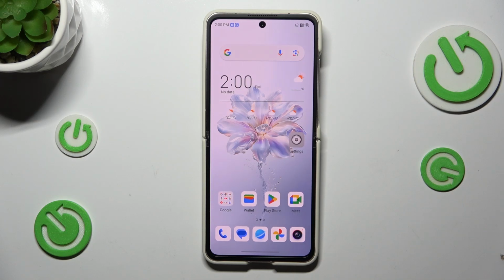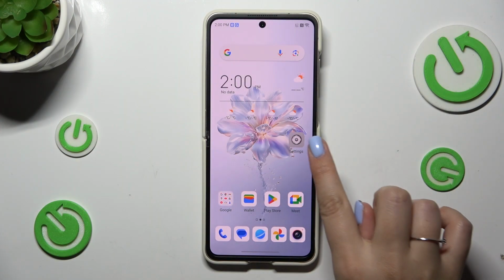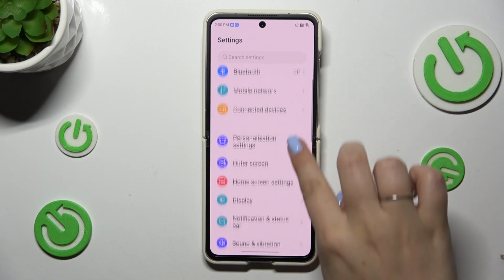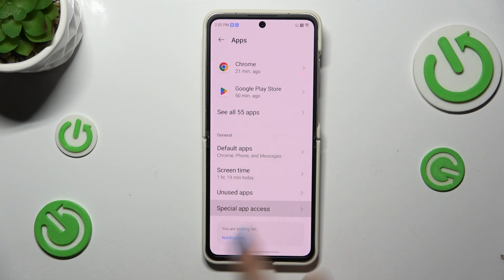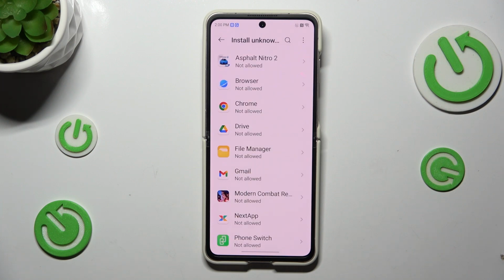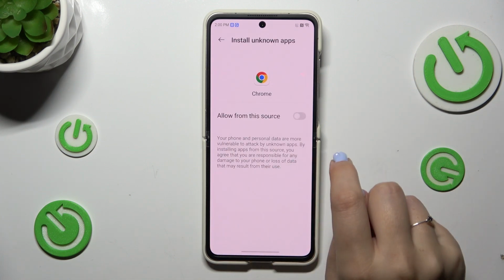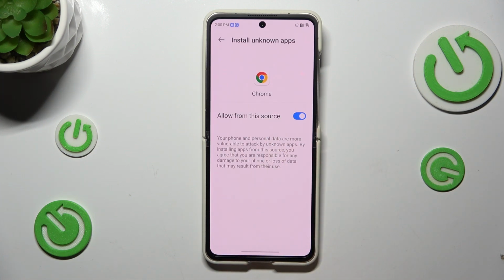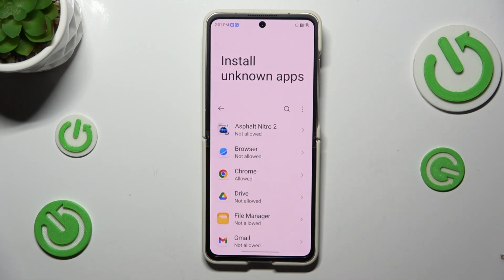How to Allow Unknown Sources in ZTE Nubia Flip 5G– Allow Installation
If you wish to allow unknown sources in ZTE Nubia Flip 5G, then here we are coming with help! In the above tutorial, we would like to guide you to a proper section, in which you can easily find unknown sources and personalize the permissions! You can allow specific apps to install other apps. So let's follow all the shown steps and successfully allow unknown sources in ZTE Nubia Flip 5G!

How to enable unknown sources in ZTE Nubia Flip 5G? How to enable installation from unknown sources in ZTE Nubia Flip 5G? How to allow app installation ZTE Nubia Flip 5G?